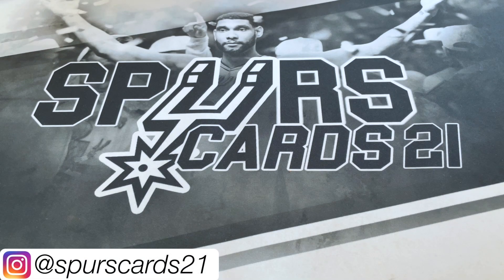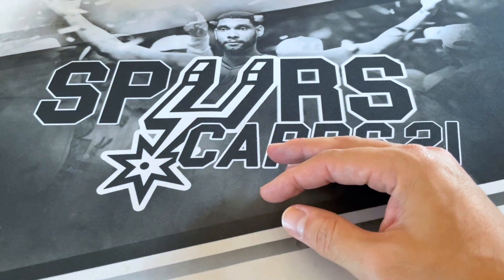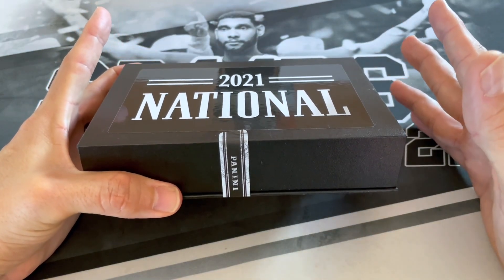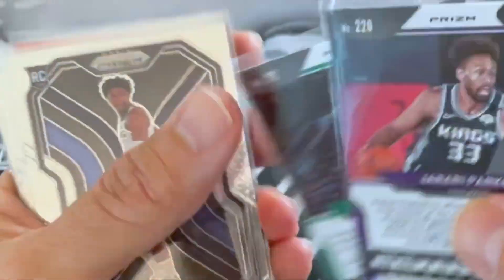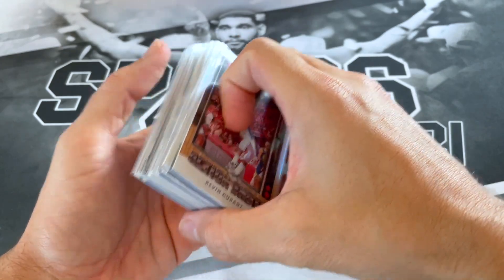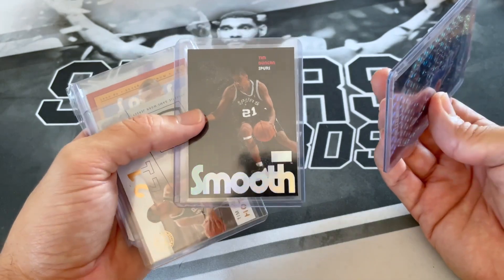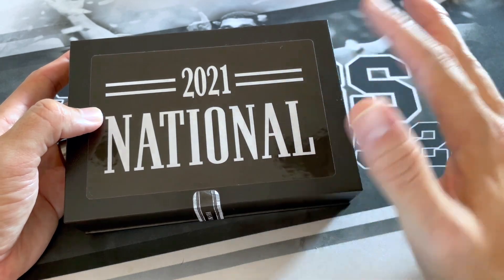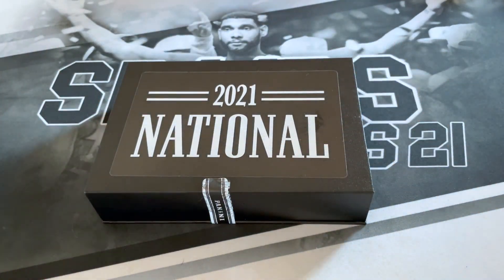💥 1 of 1 BLACK BOX OPENING 💥 2021 The National Show Pickups | Free Items Received | And MORE!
2021 The National Sports Collectors Convention

Showing pickups at the show, free stuff that was given out, VIP package contents and opening up a 2021 The National Black Box I received from Panini for redemptions that I had not received.